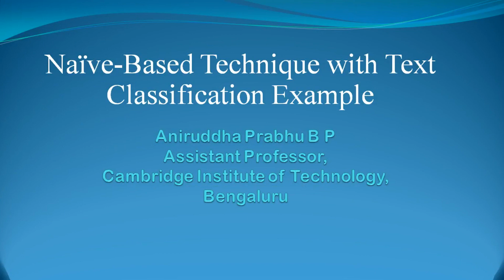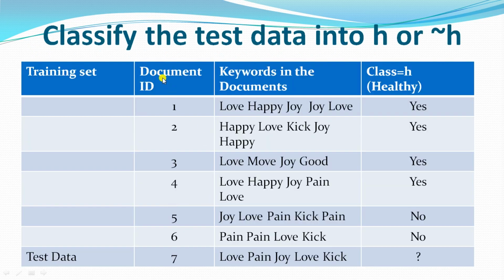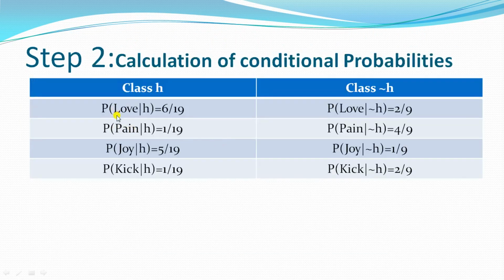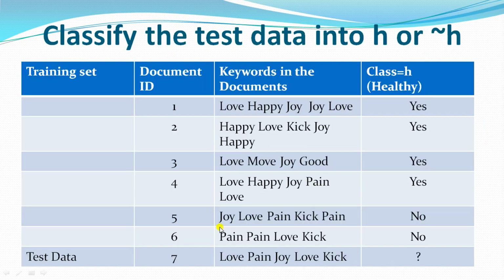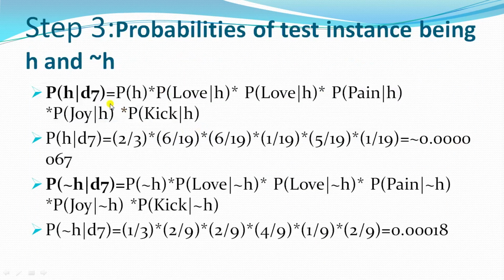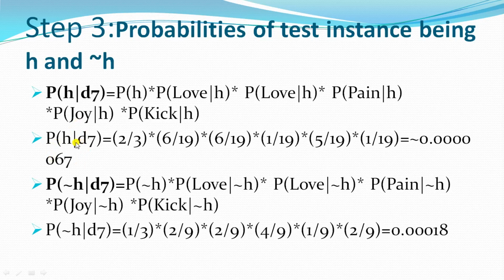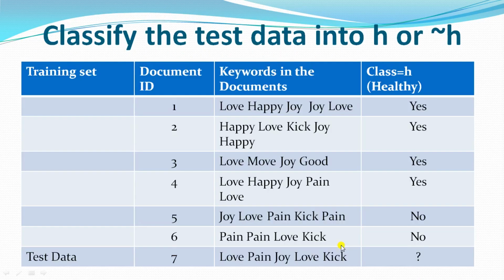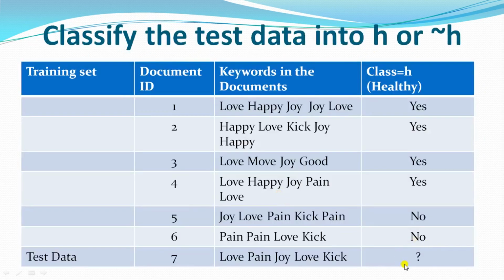CSE Online Classes by Cambridge Institute of Technology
MODULE 5| CSE | VIII  | VTU SYLLABUS |Naïve-Based Technique with Text Classification Example| BDA | 15CS82 | By Prof.Aniruddha Prabhu B P|Department of CSE| Cambridge Institute of Technology, Bangalore.